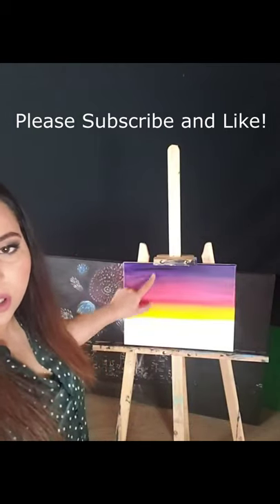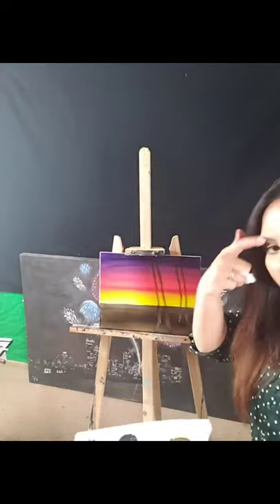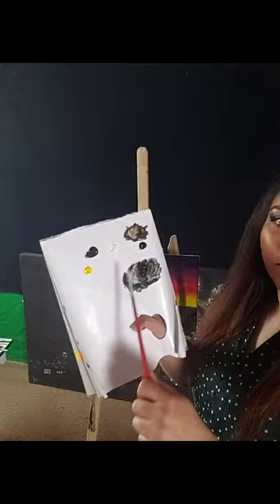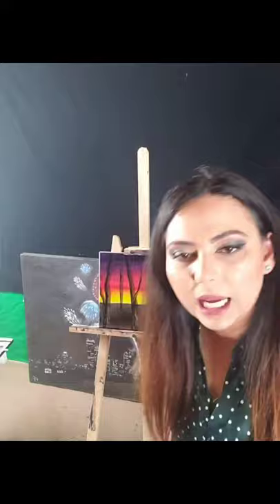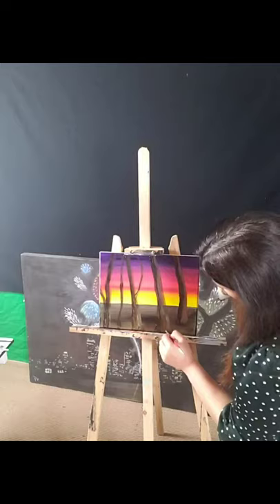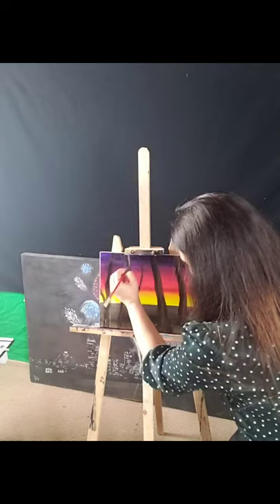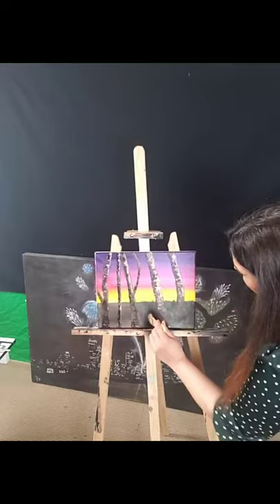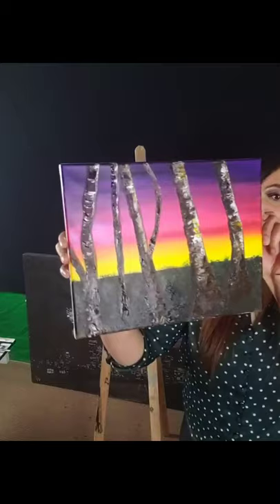LIVE DEMO OF STEP BY STEP INSTRUCTIONS OF PAINTING TREE TRUNKS IN-FRONT OF DRAMATIC SKY(EDITED)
Live Demo of  step by step instructions of painting detailed tree trunks with acrylic paints. This is a part three of live sessions in facebook group "SISTACHINOS"